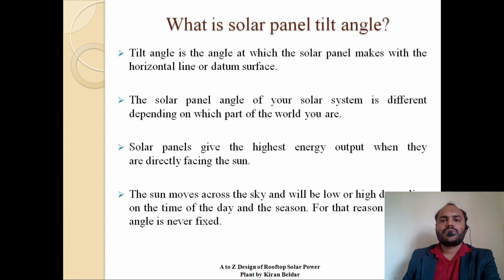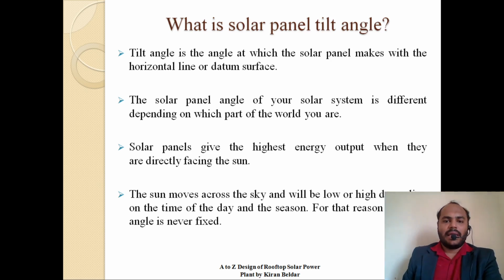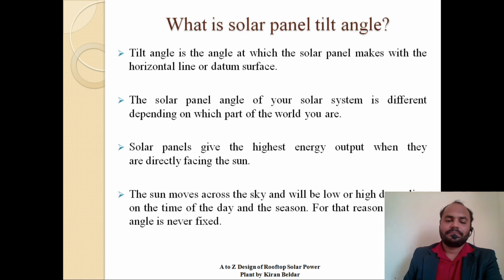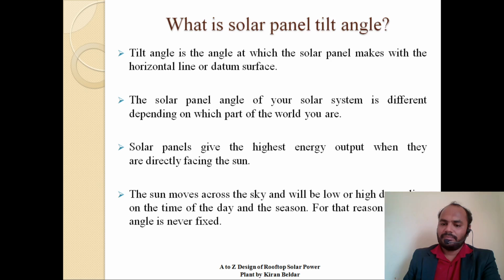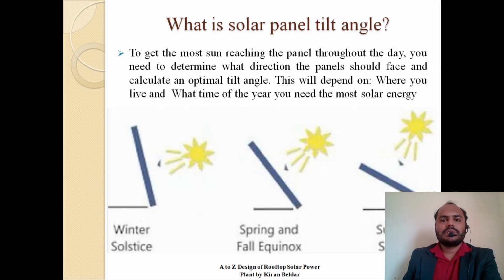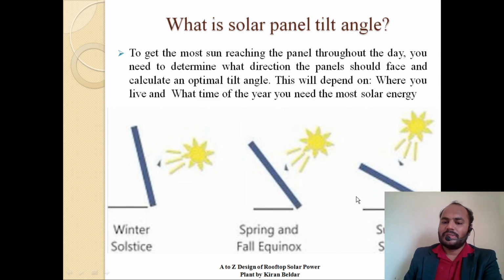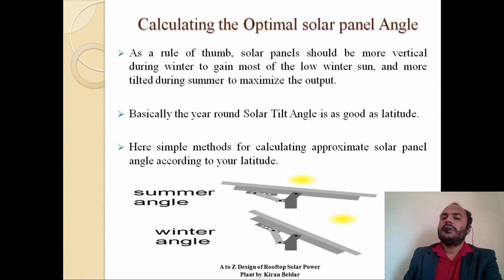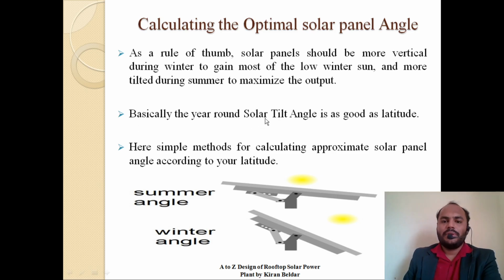A to Z Design of Solar Power Plant | Part 43 | Solar Panel Alignment - Part 1